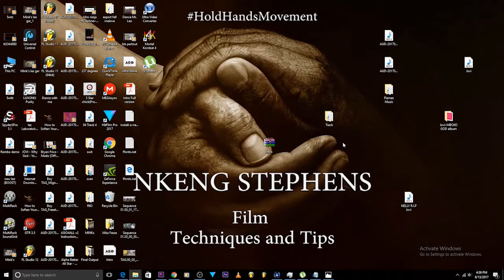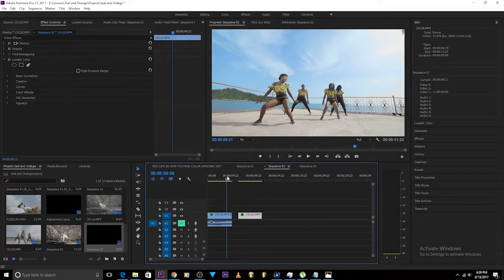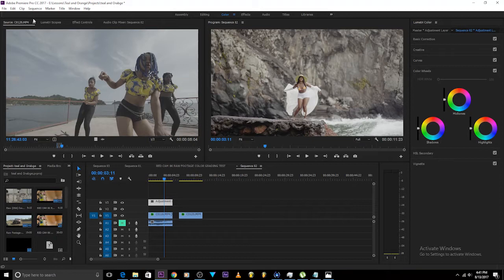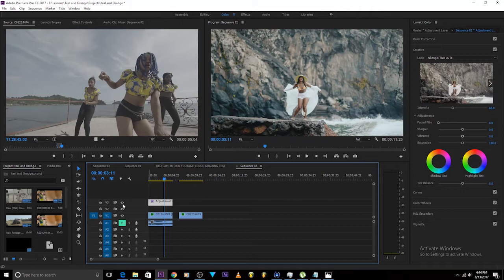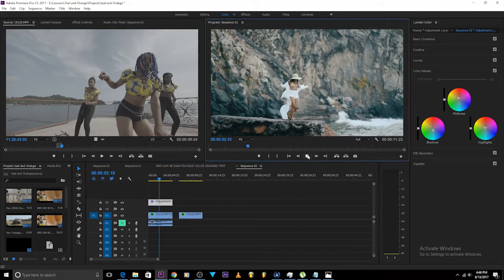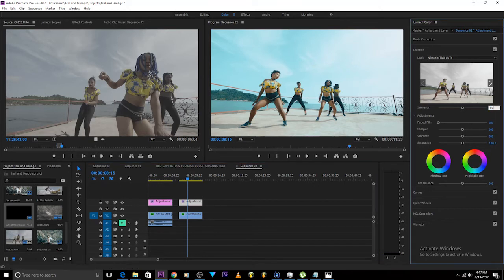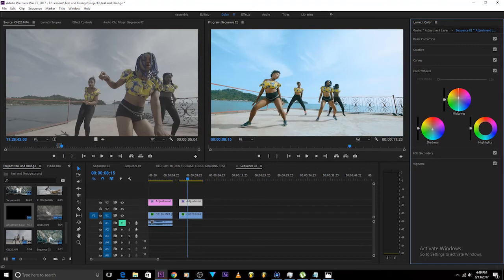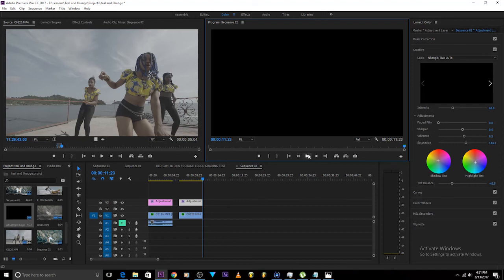Teal and Orange LOOK + Free LUT (Lumetri)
- I walk you through on how i do the Teal and Orange LOOK